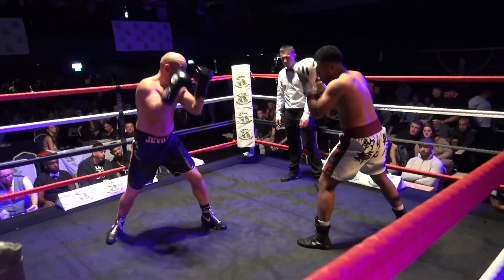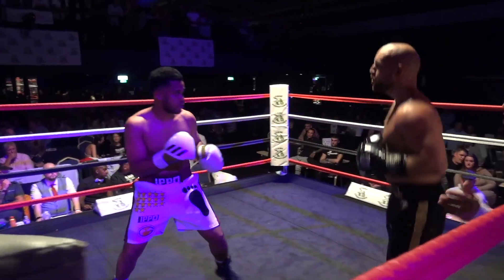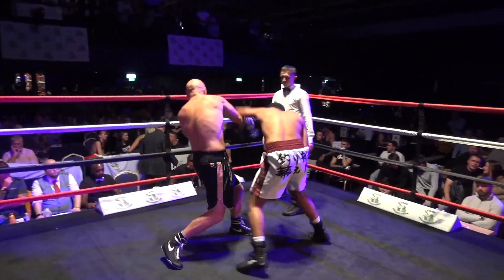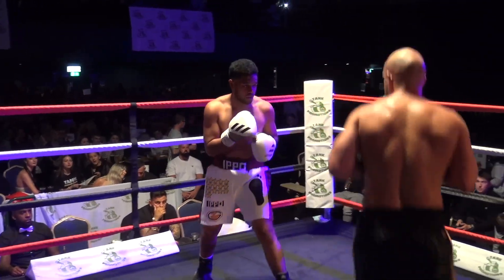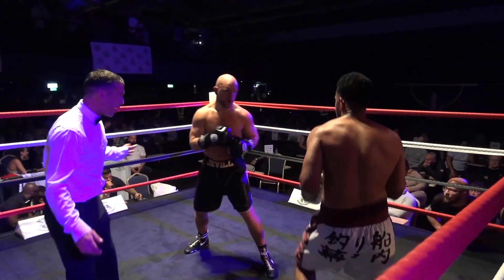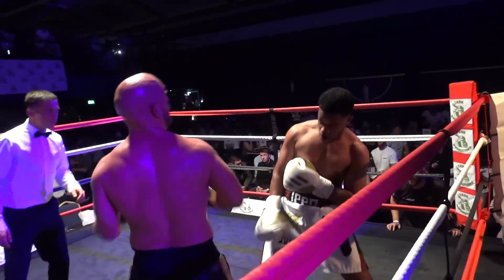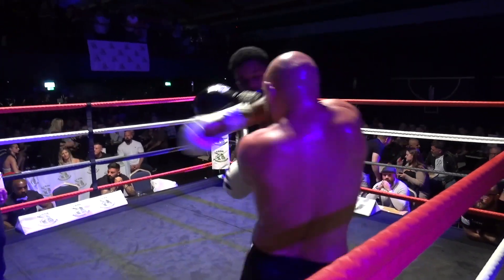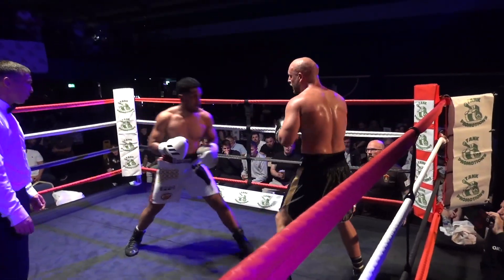Tank Promotions A Night of Champions Bout 13 Joe Evill Vs Pate Soko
Tank Promotions
A Night of Champions
Bout 13 Joe Evill Vs Pate Soko
Novice Cruiserweight Championship
Commentary by Malcolm Martin
28th September 2024